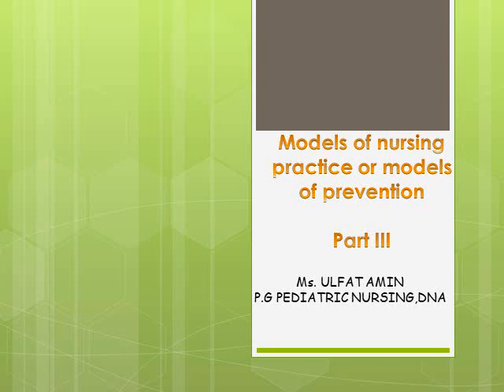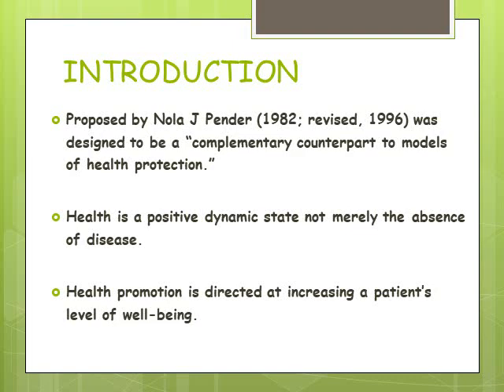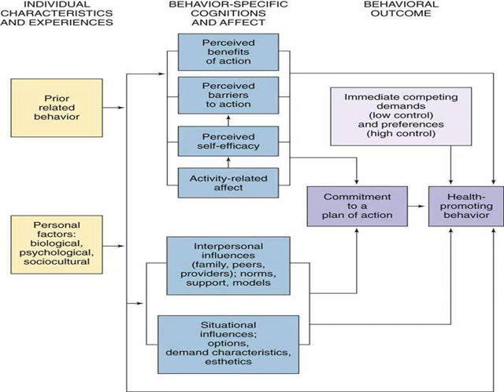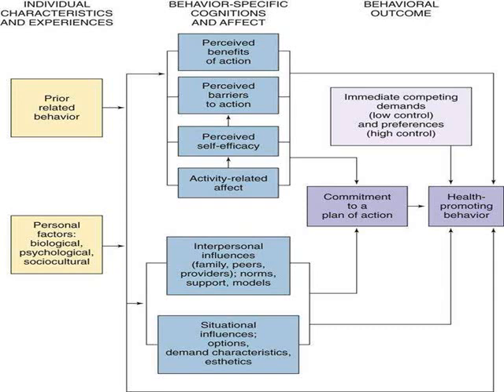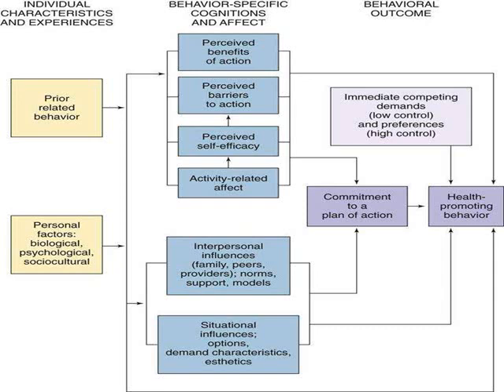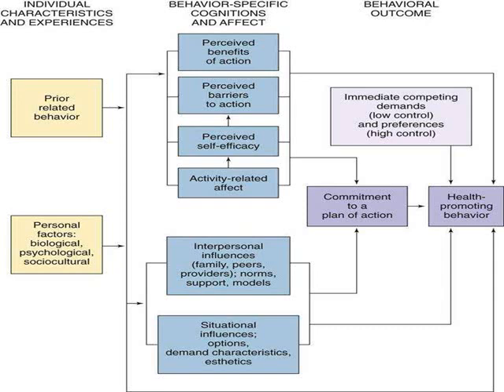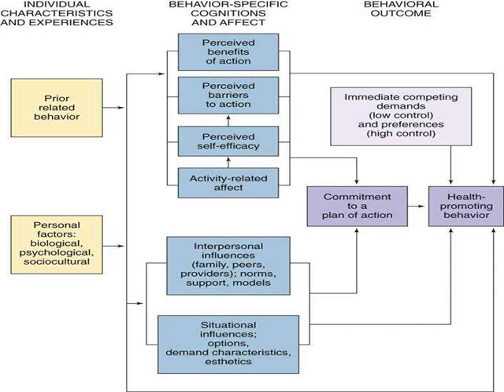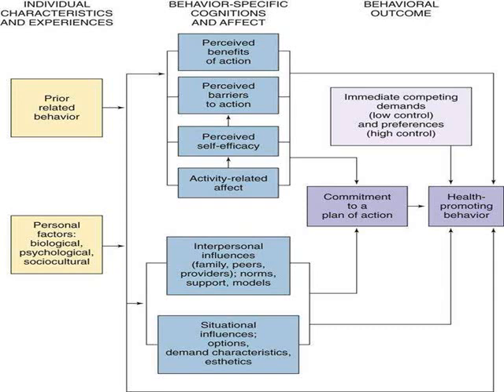Nola Pender Health Promotion Model, Nursing models -III